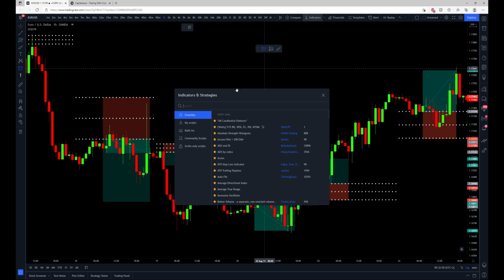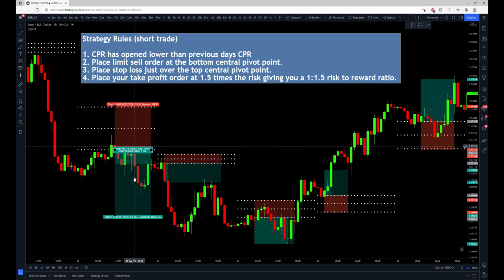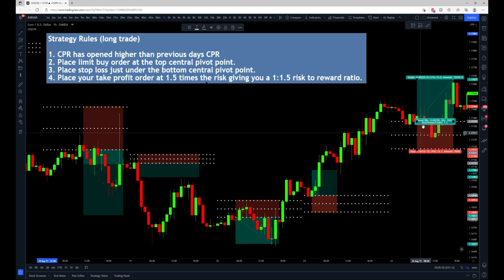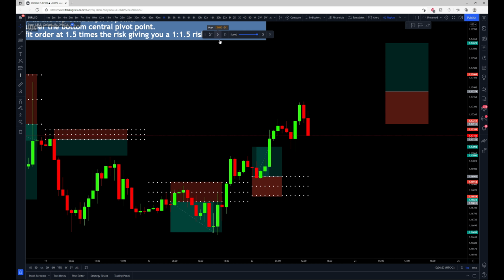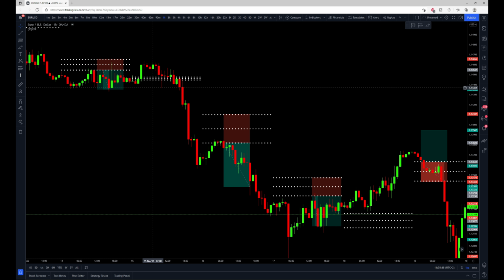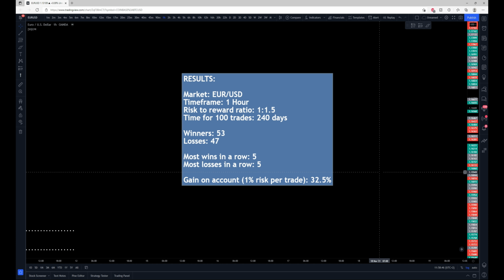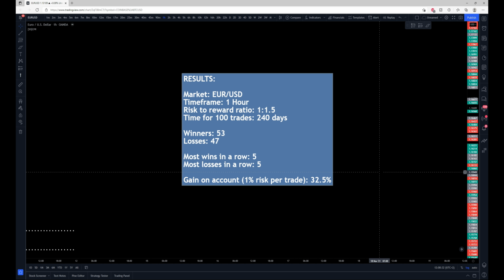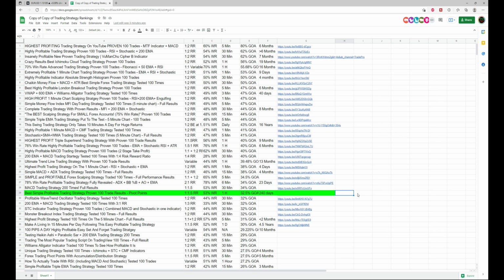Best Simple Profitable Trading Strategy Proven 100 Trade Results - Pivot Points